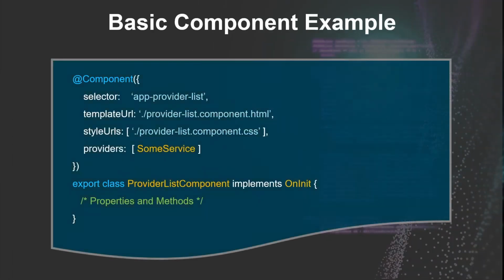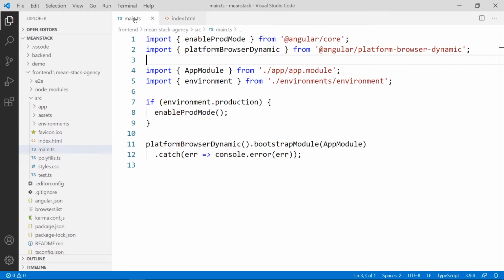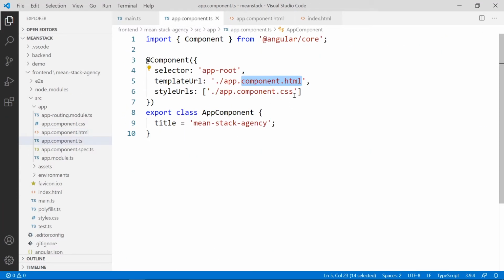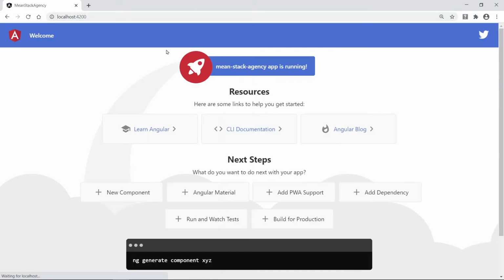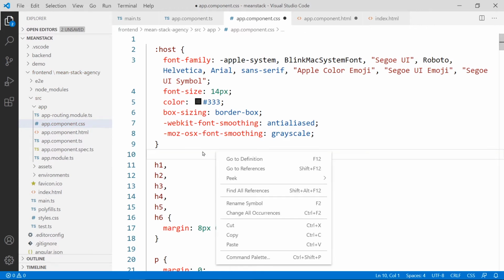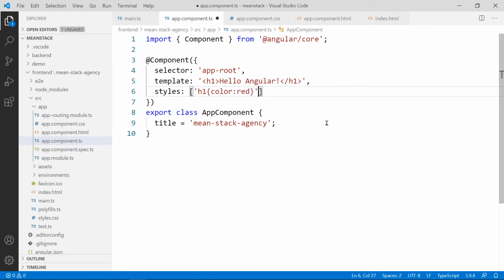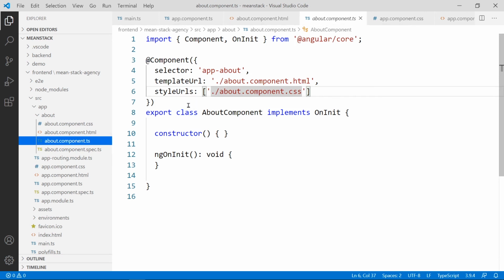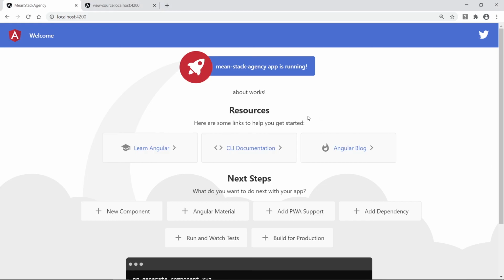Anatomy of Angular Component